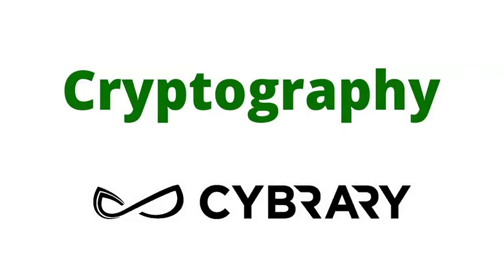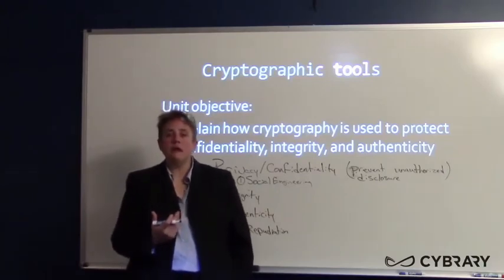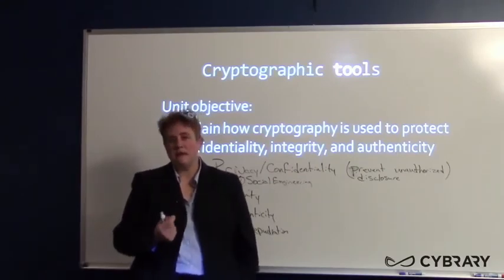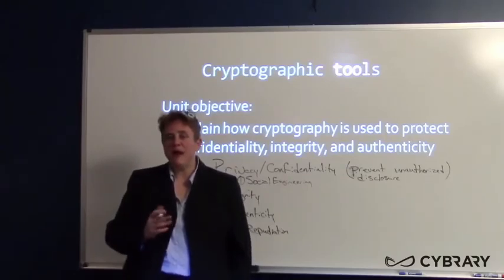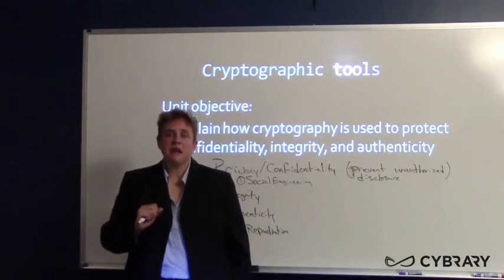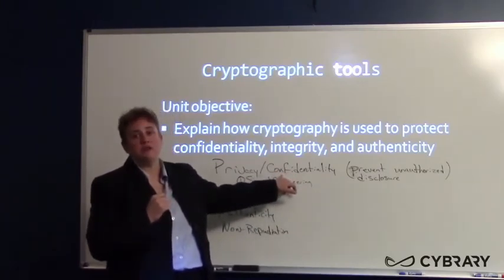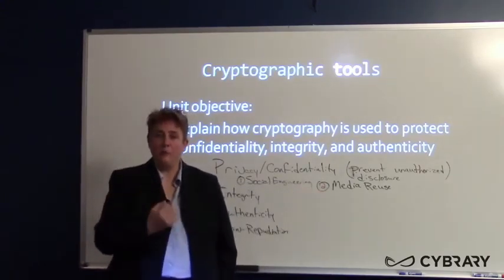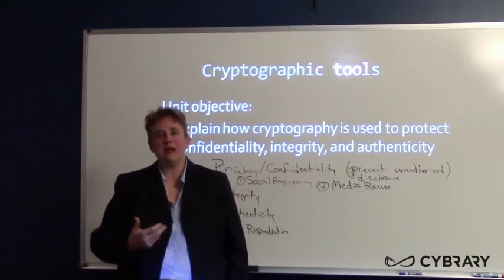Introduction to Cryptographic Tools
In Part 3.1 of Section 1’s Cryptography course, you’re introduced to Cryptographic Tools.

We begin with a clarifying review of the basic principles and essential elements of Cryptography — confidentiality, integrity and authentication.

The discussion incorporates additional elements such as privacy within confidentiality and non-repudiation, in addition to the main components of confidentiality, integrity, and authentication and further explores what the goal is to achieve them in Cryptography.